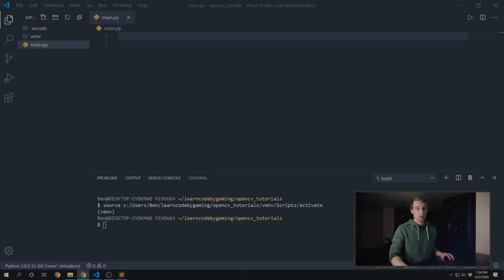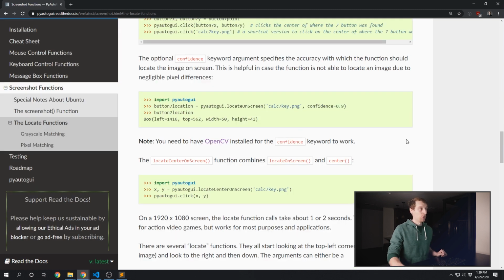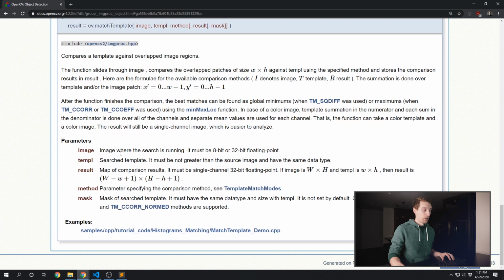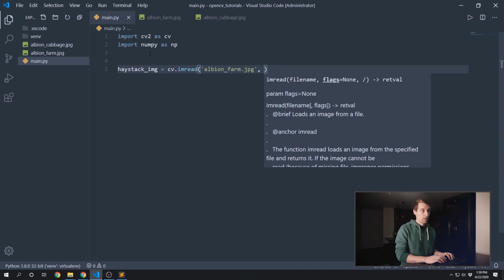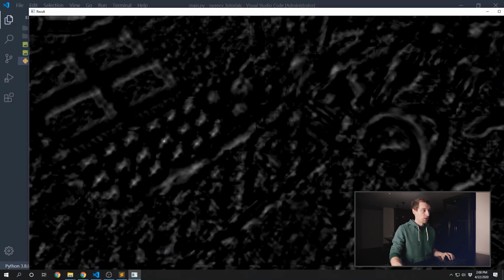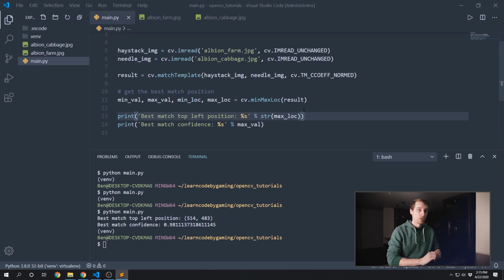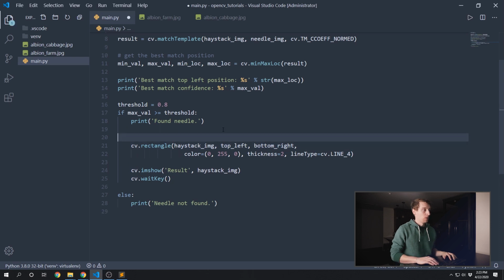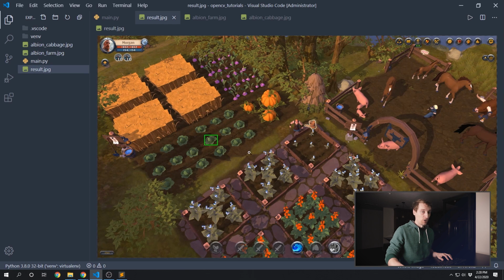OpenCV Object Detection in Games Python Tutorial #1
Learn how to use OpenCV for object detection in video games. This intro tutorial will show you how to install OpenCV for Python and get started with simple image template matching. This will serve as our foundation as we explore many different computer vision techniques in future videos.

0:24 How to install OpenCV
1:45 How OpenCV relates to PyAutoGUI
2:52 How to navigate the OpenCV documentation
4:53 Comparison methods visualized
5:39 Writing code for cv.matchTemplate()

OpenCV is an open source computer vision library with hundreds of functions for processing and understanding images. In this tutorial, I'm going to show you how to get started with OpenCV in Python by using it to find an image inside another image. This simple form of object detection will be a good starting point before we move on to more advanced image recognition techniques.

The quickest way to get started with OpenCV is: pip install opencv-python

Once installed, you can use the library by importing cv2. Numpy is used extensively when working with OpenCV data, so the top of your Python files will look like this:

That's all there is for setup. Now let's grab an image we want to process. I'm going to be using this screenshot from Albion Online, but any screenshot will do.

What we're going to do is crop out a small section from our screenshot, save that as a separate image file, and then we're going to use OpenCV to find the position of the smaller image inside our entire screenshot. From my screenshot, I'll crop out one of the cabbages.

The OpenCV function we'll be focusing on is called matchTemplate(). In the documentation, we can see we're going to give this function an image to search over, an image to search for, and a method type for doing the comparison. And we'll end up with a result array. You'll want to experiment with the different comparison methods to see what works best for your use-case.

Alright, let's write some code. The first thing we want to do is load our image files.

haystack_img = cv.imread('albion_farm.jpg', cv.IMREAD_UNCHANGED)
needle_img = cv.imread('albion_cabbage.jpg', cv.IMREAD_UNCHANGED)

The "haystack" image is our screenshot, and we'll be search that for the "needle" image we cropped out. In imread() the first parameter is the image file path, and the second parameter is a flag that allows us to do some pre-processing when loading the images. In this case, we're loading them in unchanged.

Now that we have our images loaded, we can go ahead and call matchTemplate(). I've had good luck using the TM_CCOEFF_NORMED comparison algorithm.

result = cv.matchTemplate(haystack_img, needle_img, cv.TM_CCOEFF_NORMED)

We can quickly see the results from matchTemplate() by displaying that data with imshow().

cv.imshow('Result', result)
cv.waitKey()

In imshow(), the first parameter is the window name and the second is the image we want to show. I've also called waitKey() to pause our script while we review the image. Without this, our script would quickly close before we could see the image. Pressing any key on the keyboard will trigger waitKey() to stop waiting, thus ending our script.

In this result image, the bright white pixels represent the positions that best match the cropped image. The black pixels are the worst matches. Note that these best match positions correspond with the upper left corner of where you'd place the needle image.

Now that we've visualized the results of matchTemplate(), let's get those best match coordinates. We can do that using minMaxLoc().

The minMaxLoc() function returns four values. First are the confidence values for the worst and best matches, on a scale from 0 to 1. These are how black or how white the darkest/brightest pixels are in our result image, where 0 would be perfect black and 1 would be perfect white. The last two values minMaxLoc() returns are the positions of those worst/best match pixels in the form of an (X,Y) tuple.

For every needle image that we give matchTemplate(), we will always get back some values from minMaxLoc(), even if that cropped image appears nowhere in the haystack. We can tell when we didn't find a good match because the max confidence value will be low. How low is too low depends on the images you're working with and what you're trying to achieve.

Now that we've found a good match, let's outline where we found it in the haystack image. We can do that using OpenCV's rectangle() function.